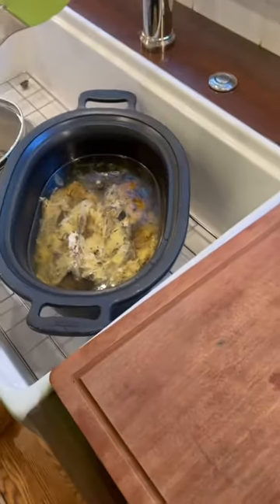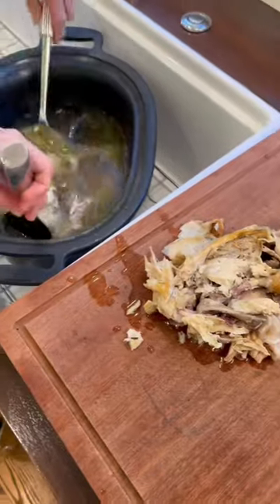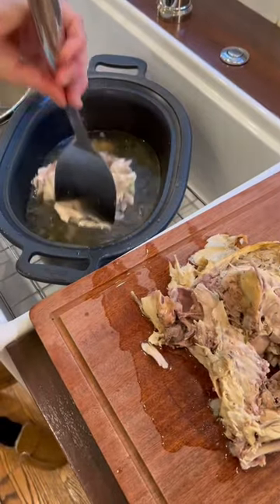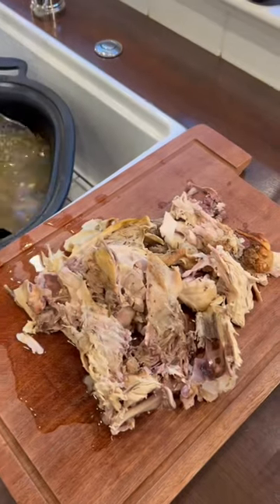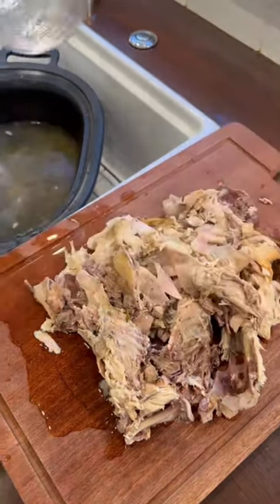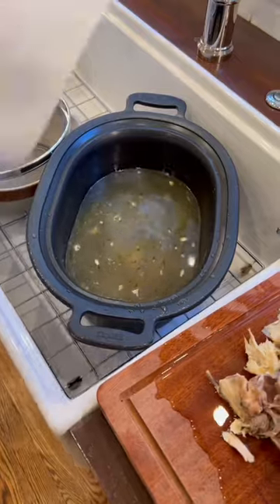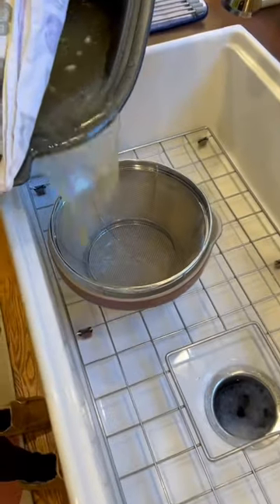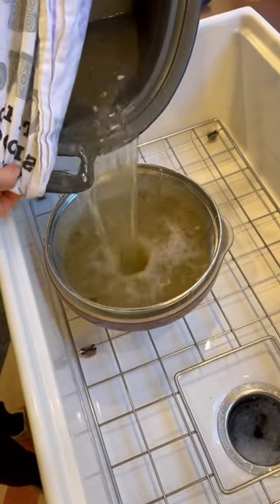Bone Broth Part 2!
Follow Vinnie on IG @vinnietortorich.com for more motivation!